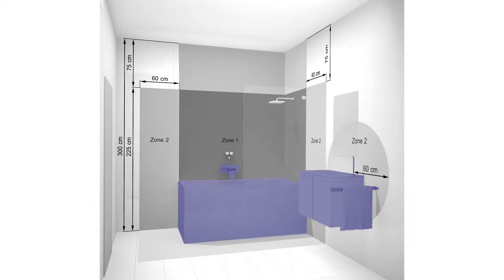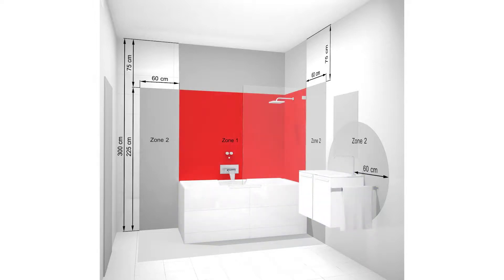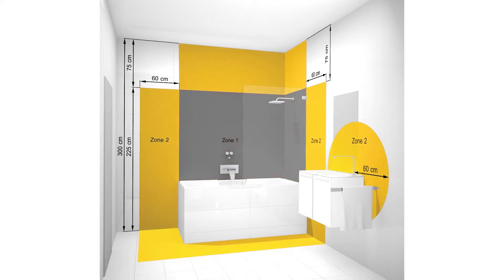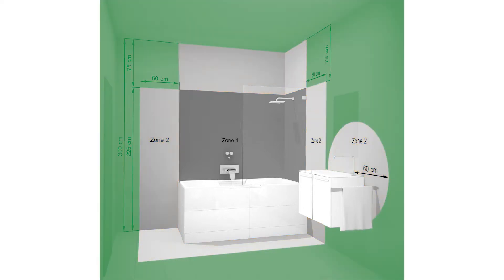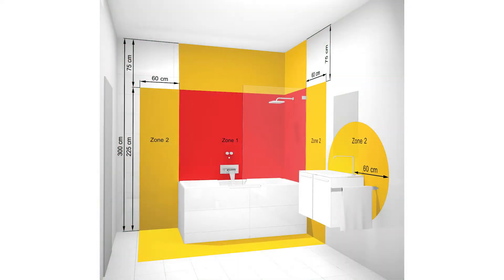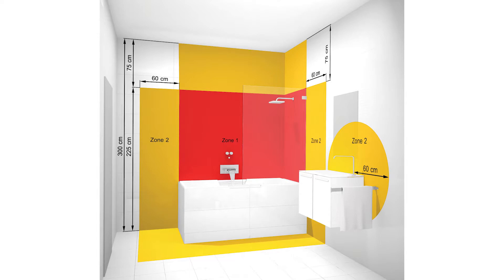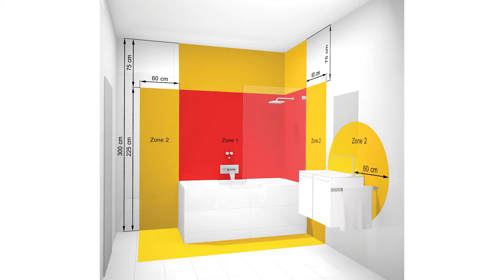IP Ratings & Zonings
It can be hard to understand the Australian Electrical IP Rating and Zoning standards for bathrooms. In this video by Thermogroup, we go over the basics of the different zones within a bathroom and what Heated Towel Rails can be installed in a bathroom.

This is for reference only and it is necessary to consult the electrician prior to installation.